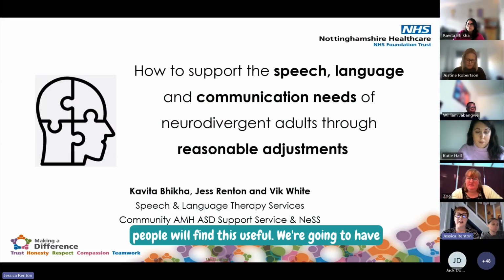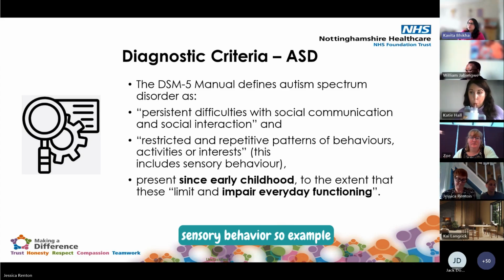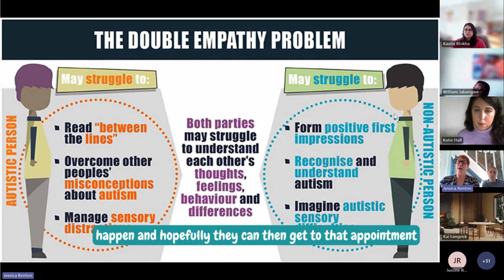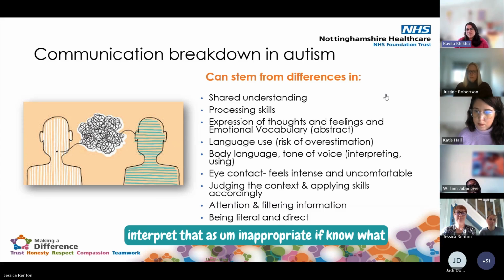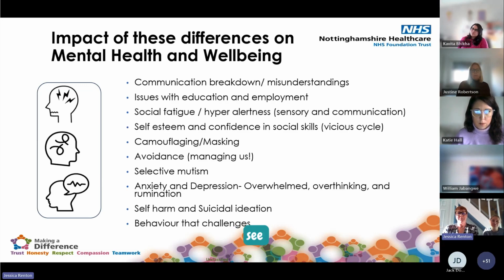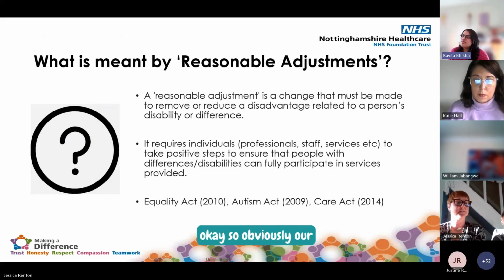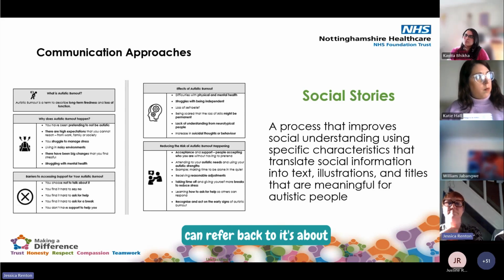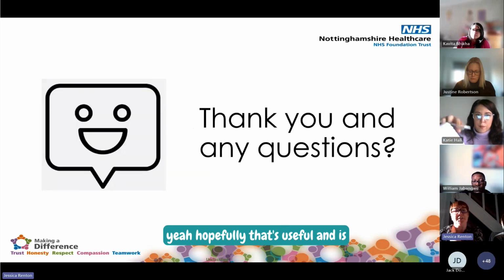PDU Learning Series webinar: Speech, language and communication needs of neurodivergent adults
Recording of the second webinar session on Thursday 19 December 2024. Led by Kavita Bhikha and Jess Renton, Clinical Lead Speech & Language Therapists in Nottinghamshire Healthcare NHS Foundation Trust, this session is designed to support knowledge, understanding and confidence around holding in mind possible communication differences amongst autistic adults.

It covers common language and social communication strengths and needs of autistic adults without intellectual disabilities, how to notice communication breakdown, and reasonable adjustments services can make to support their practice.